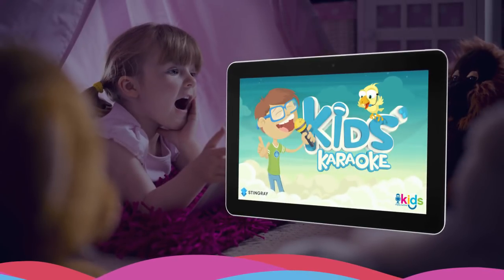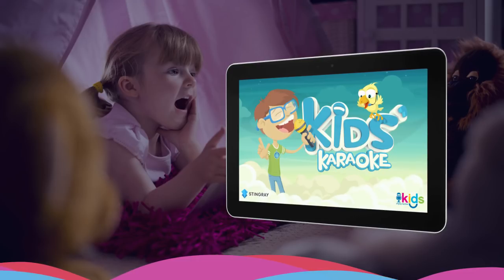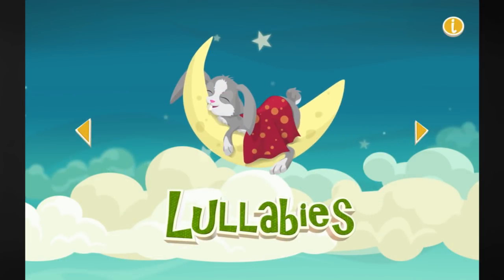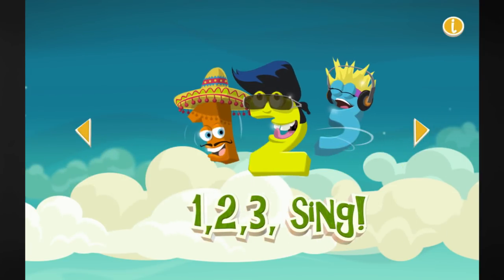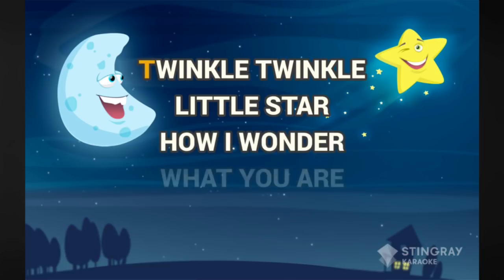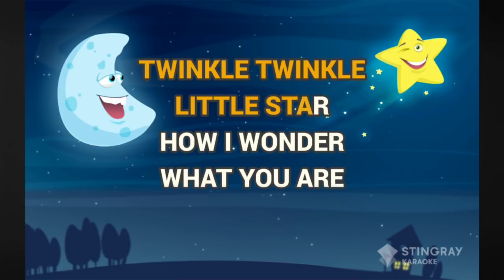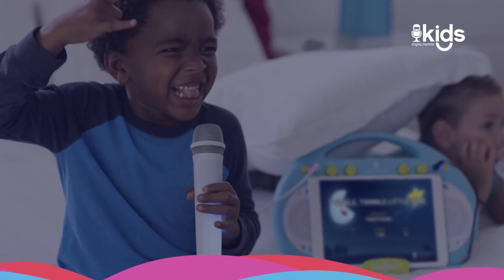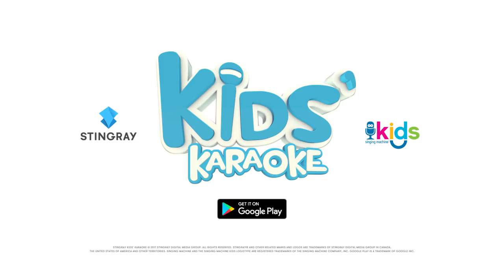Stingray Kids' Karaoke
Stingray Kids’ Karaoke, is a new, fun music application for kids that is ad-free and compatible with Singing Machine kids products.

Kids will enjoy hours of fun singing along to their favorite songs. With vocals that play along with the music as the lyrics appear on the screen, this app makes singing easier and more fun than ever.

Featuring the most popular children's songs, including, Twinkle, Twinkle Little Star, Eentsy Weentsy Spider, Old Macdonald, Pat-A-Cake, Alphabet Song, and more great songs selected from the best Nursery Rhymes and Lullabies, in fun categories like Four-legged Friends, Bust-a-Move, and 1-2-3-Sing!

All songs and lyrics are rated “G” making this ad-free app kid and parent-friendly.

Internet connection required to load songs. Once loaded songs will play without Internet connection.

Free App includes one free song.

In App purchase available to access all songs. In App purchase is a one-time payment, it does not auto-renew.

- Pat-A-Cake
- Skip To My Lou
- Sleep, Baby, Sleep
- Ten In A Bed
- Three Blind Mice
- Twinkle, Twinkle Little Star
- Pussy Cat, Pussy Cat

SINGING MACHINE and the SINGING MACHINE KIDS logotype are registered trademarks of The Singing Machine Company, Inc.